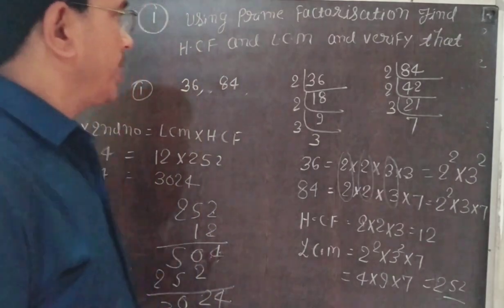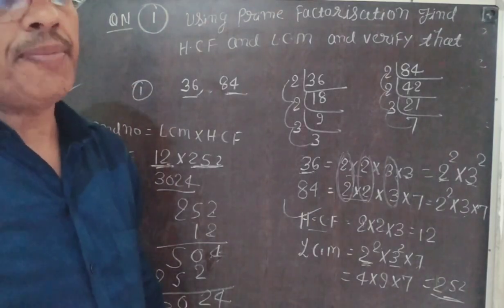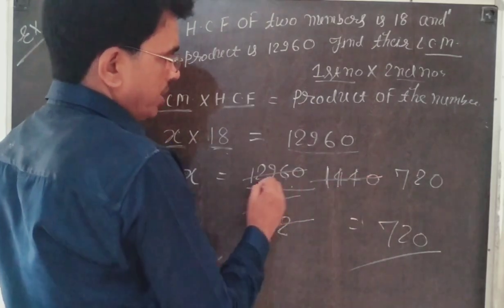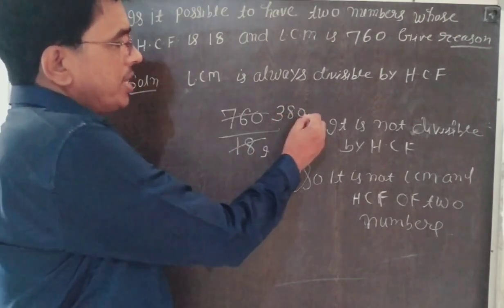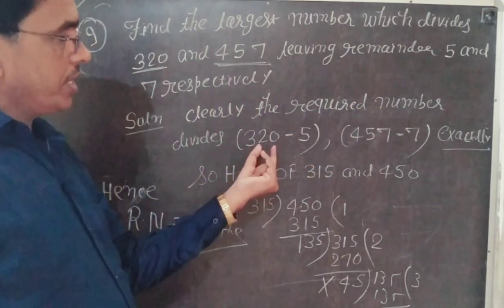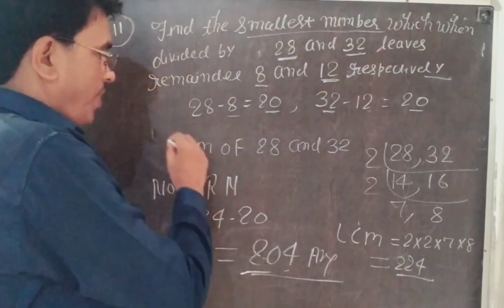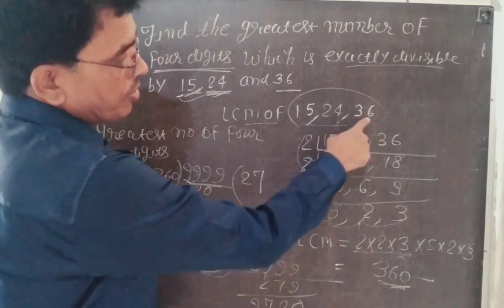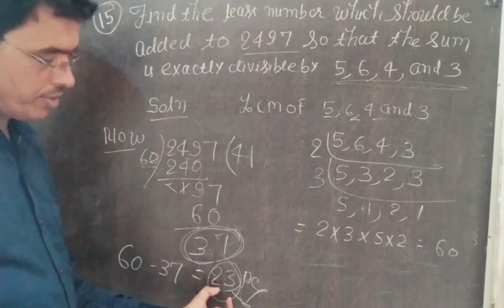Real Number class 10Excercise 1B (Part-7)